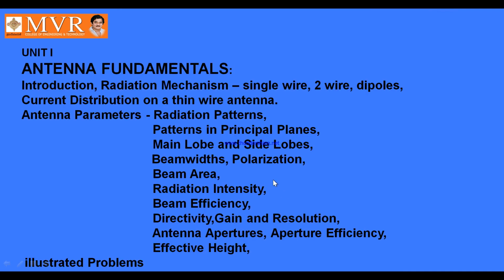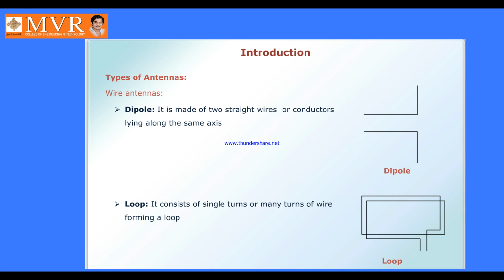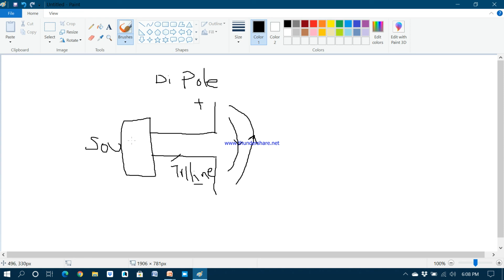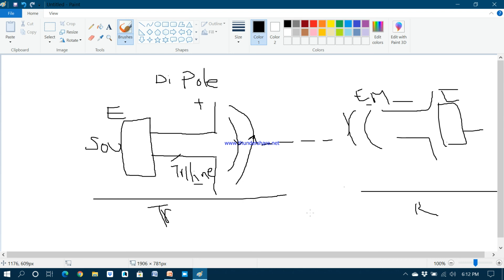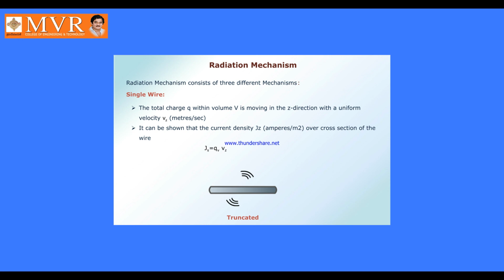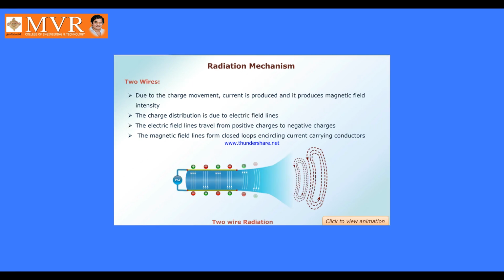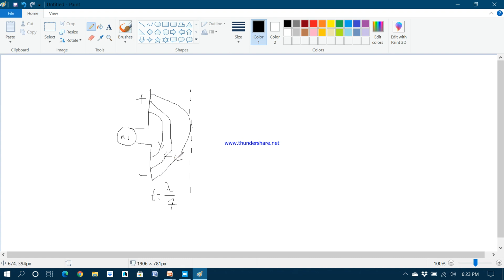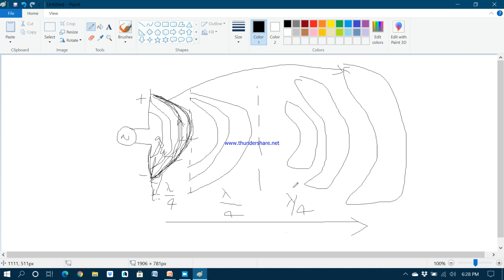ANTENNAS@ECE 3RD YEAR AWP CLASS1